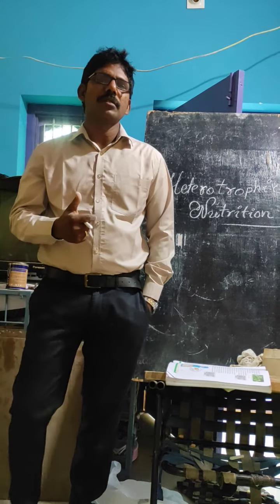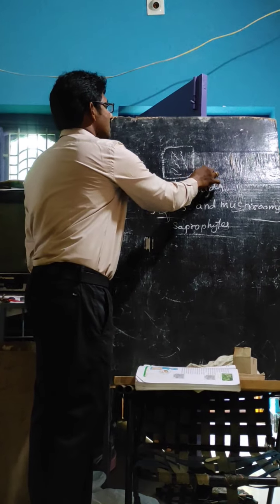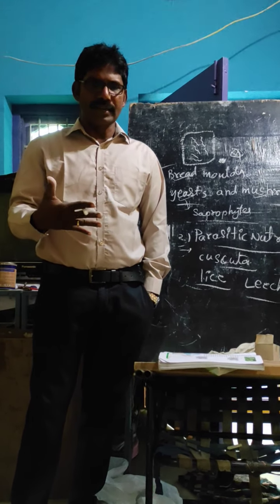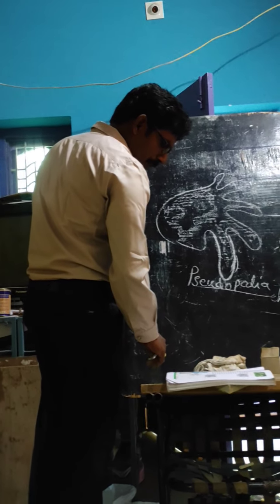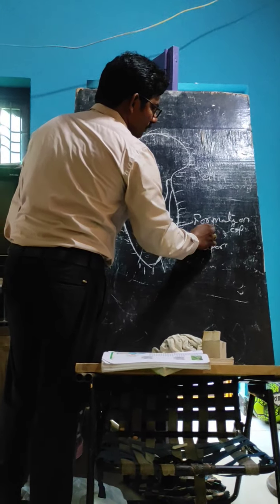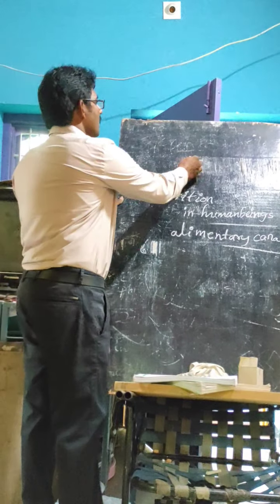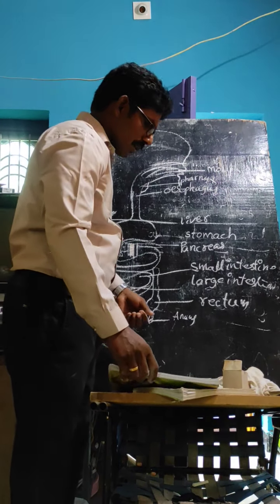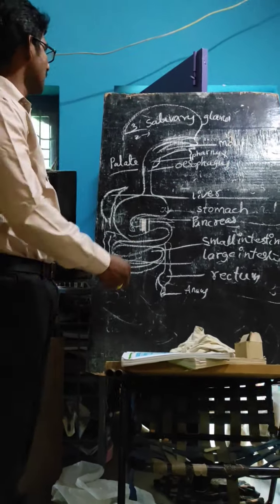Heterotrophic nutrition class10 Biology